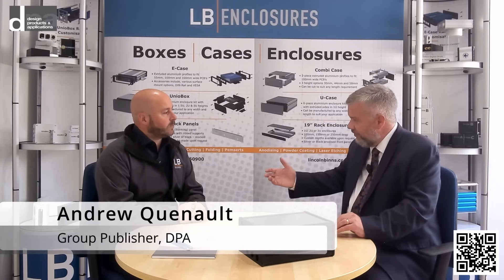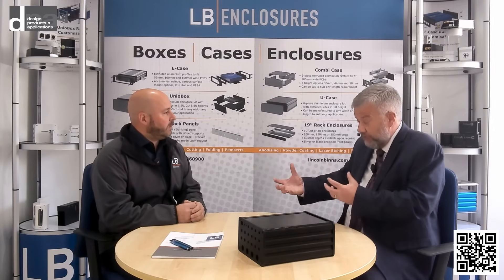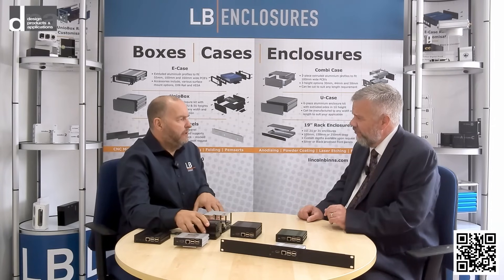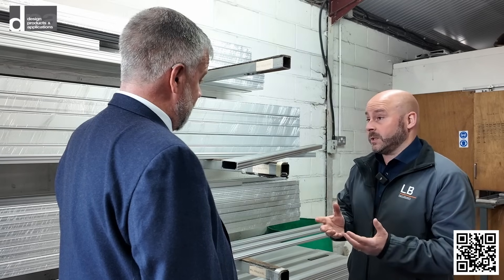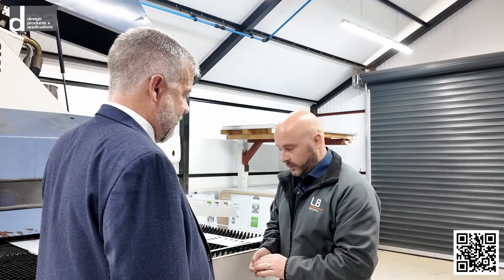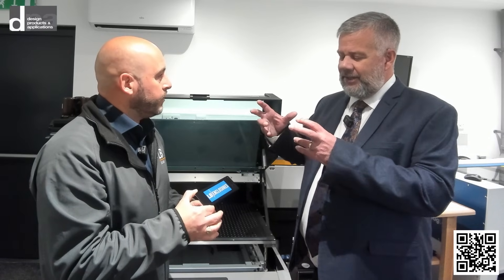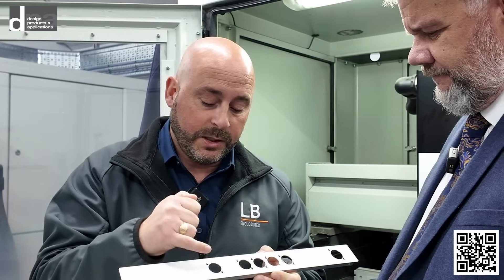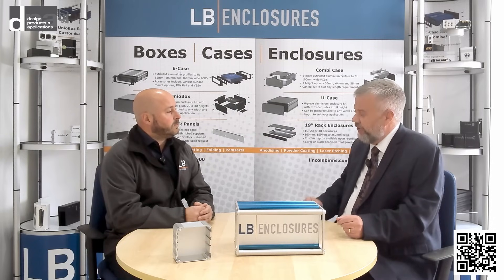Beyond the box: How LB Enclosures brings value-added engineering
Here, we interview Martyn Buxton, Managing Director, and Alan Low, Sales Manager, of LB Enclosures (previously Lincoln Binns) to explore how this British-born engineering company has evolved to bring added value to its customers, learn about its partnership with Raspberry Pi, and take you on a tour around the manufacturing plant.